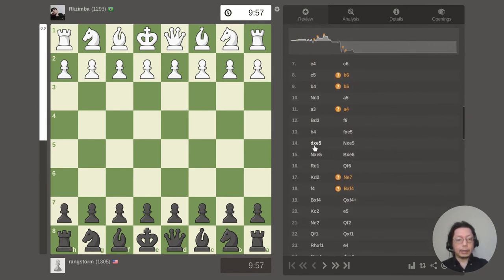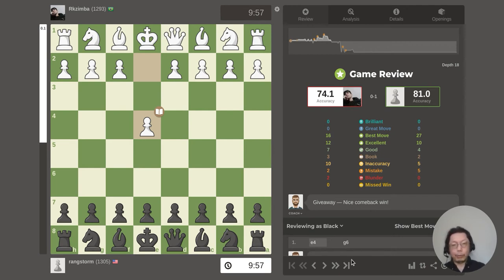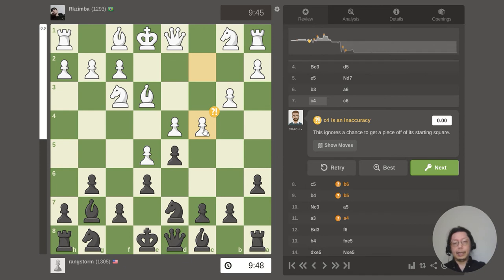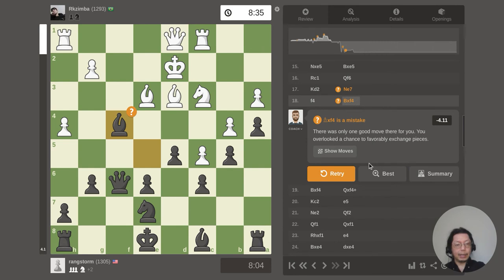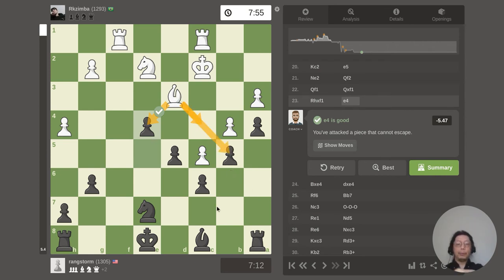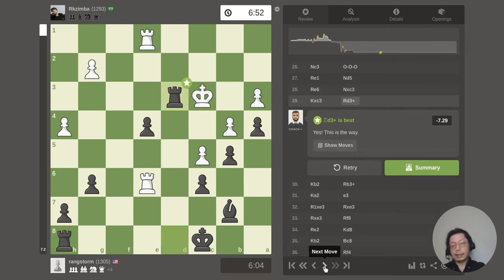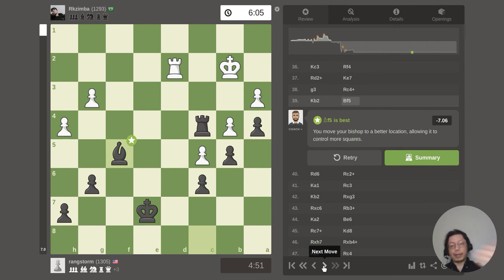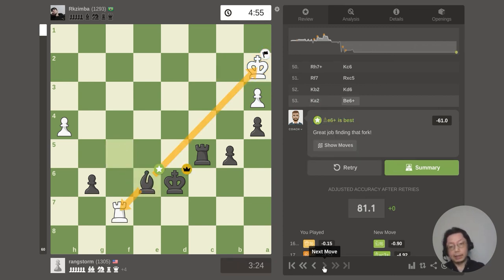Chess Daily 220829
Daily Chess Game on August 29, 2022

8 Pawns

0:00 Intro
0:40 First puzzle BtW3
1:33 BtW1
2:17 First move
3:00 First contact
3:42 8 Pawns
4:36 First attack
5:40 Answer to 1st puzzle
6:40 Travelling Queen
9:29 Rook vs King
10:16 Black wins
11:17 White is hanging tough!
12:34 The final mistake